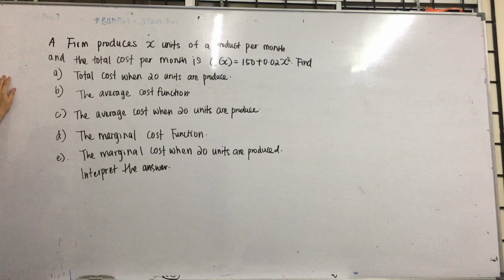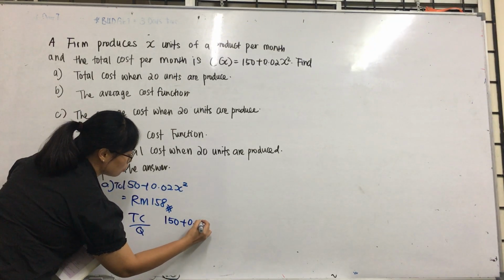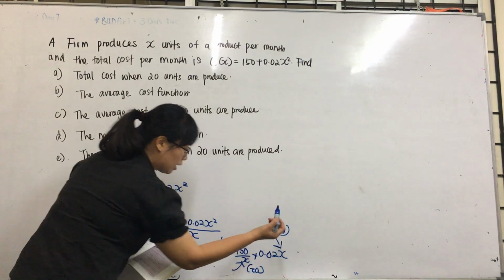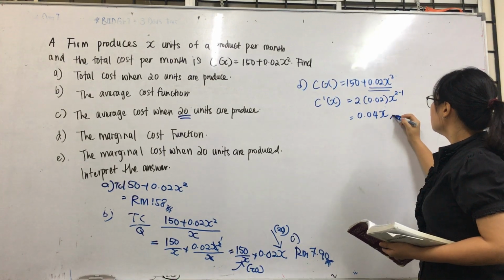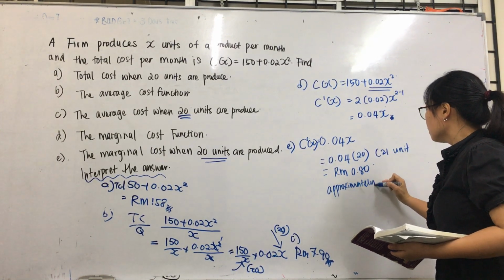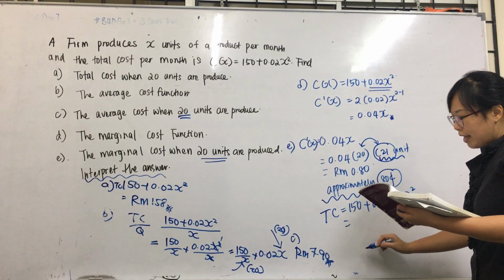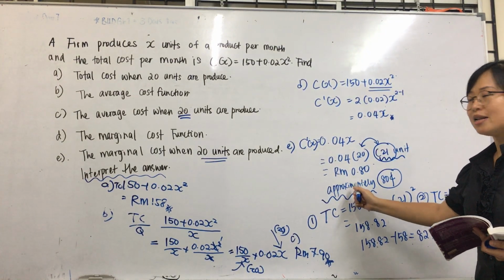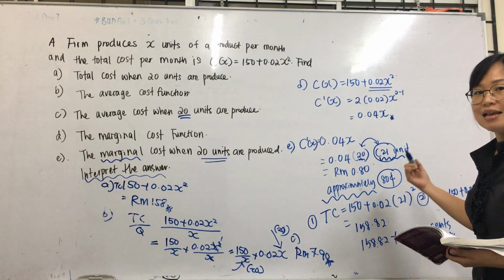Part A: Application of quadratic function part 3